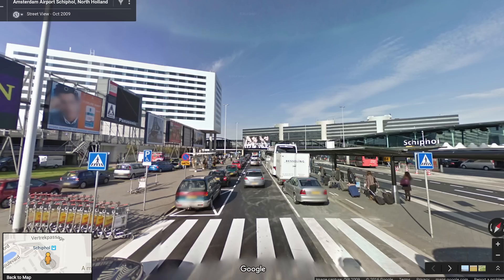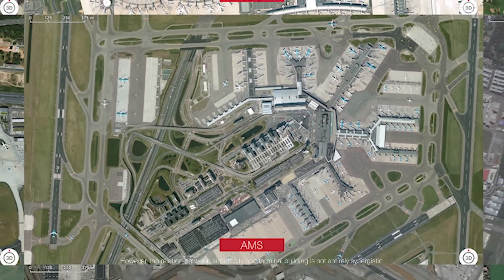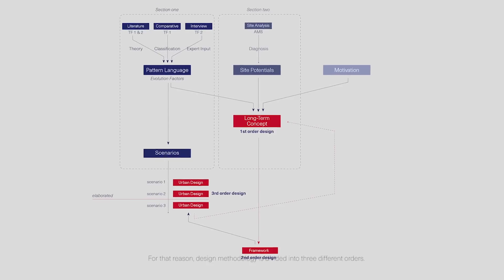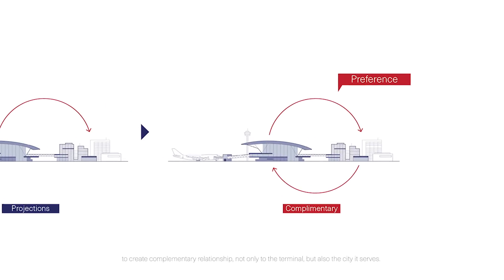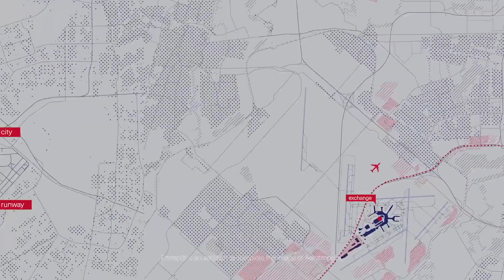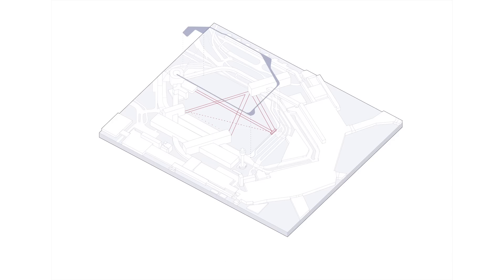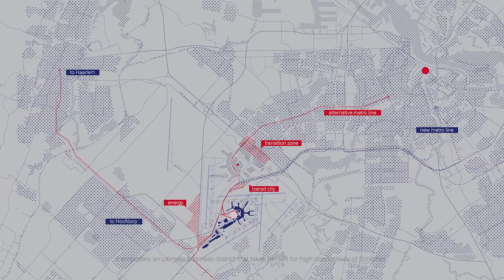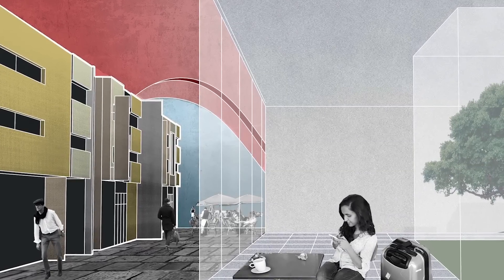ENTREPOT : Opportunity in Airport-Driven Urban Development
TU Delft - Amsterdam Institute for Advance Metropolitan Solution (AMS)

Because of the relationship to airport and aviation activity, development of terminal vicinity comes to an age of prediction difficulty. The big dilemma concerns on the fact that this area is highly driven by airport activity, where things are changing. Airport cities become new emerging typology of built environment that are mostly played as a service area: physically and programmatically and socially. The design goal of the research is to conceive possible outcomes, while offer seamless and complementary relationship to the terminal.

At Amsterdam Airport Schiphol, this concept is potentially to be applied as a tool to create ‘preference’, as its geographic, economic and programmatic situations also increase this probability. With this implementation, Airport City of Schiphol Airport will not only serve terminal building and aviation activity, but also give benefit to airport operators, even Randstad region in general. Entrepôt is the new form of interaction that acts as an opposition of classic social organisation, in which coexistence and proximity between people and built environment are established in the notion of territorial and political trends.

Author: Wahyu P Hariyono
The final report is available at TU Delft Repository